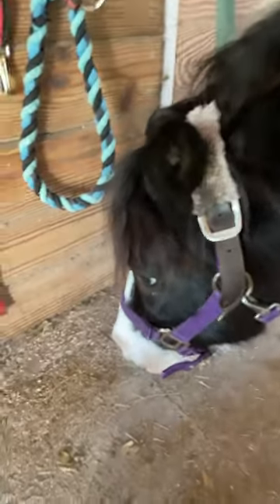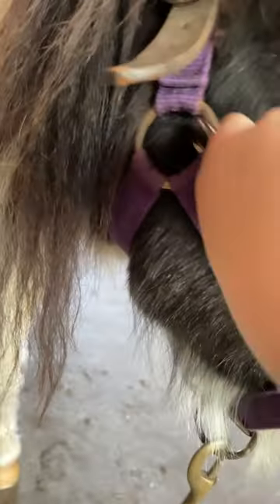How to put on a stud chain